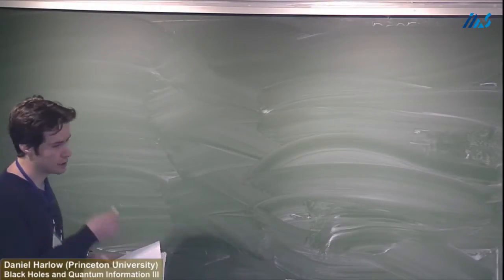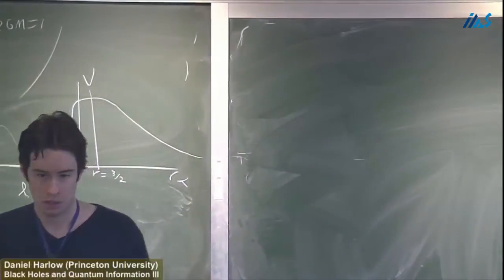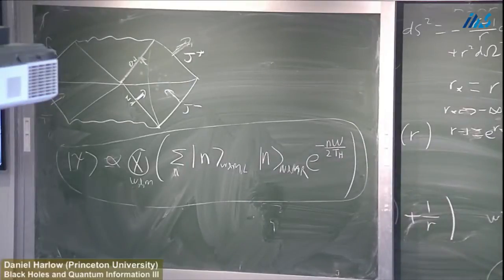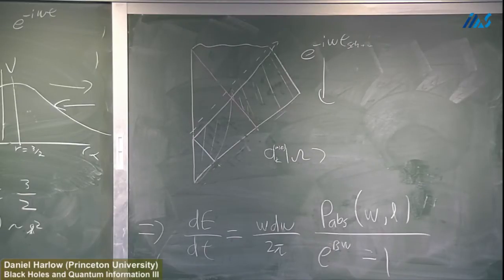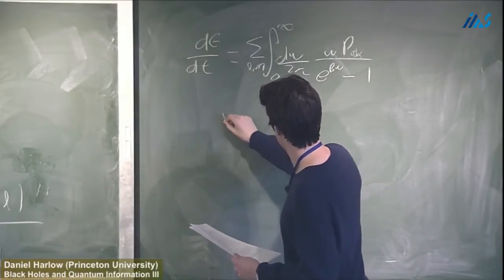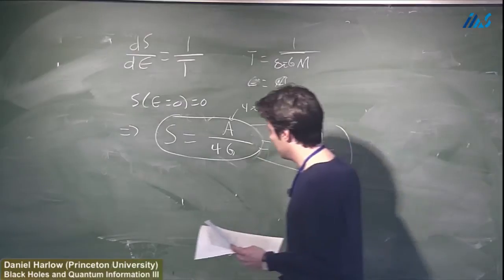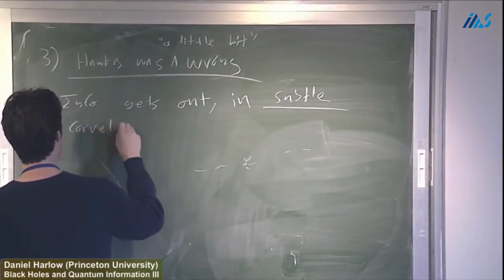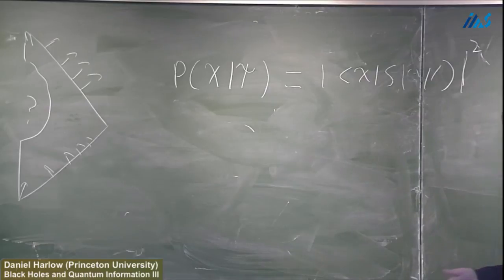Daniel Harlow (Princeton University) Black Holes and Quantum Information III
Daniel Harlow (Princeton University)
Black Holes and Quantum Information III